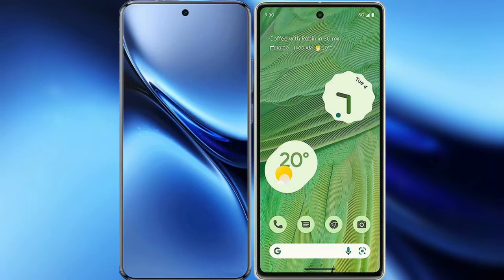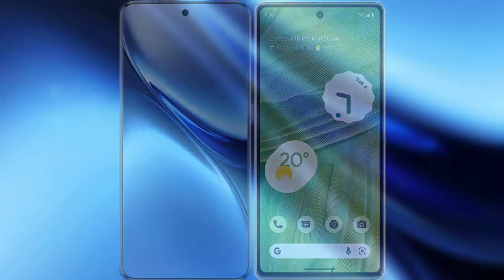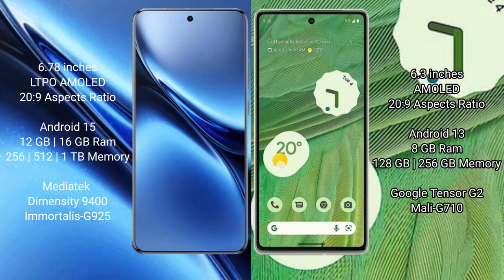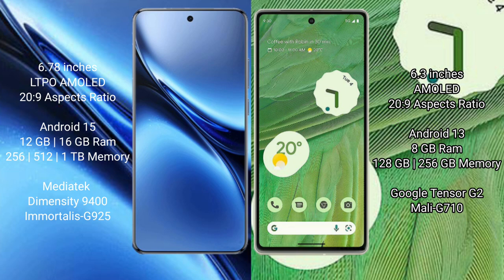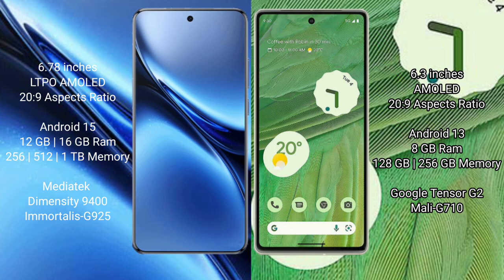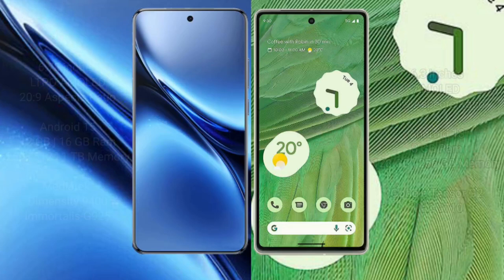Vivo X200 Pro vs Google Pixel 7 Review